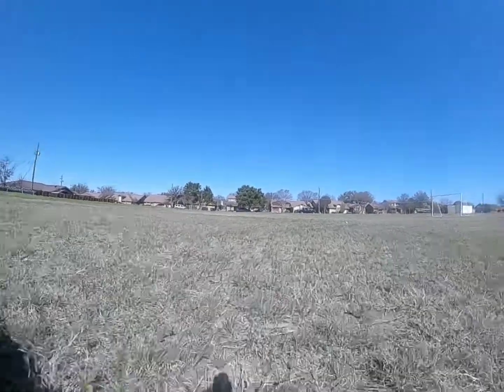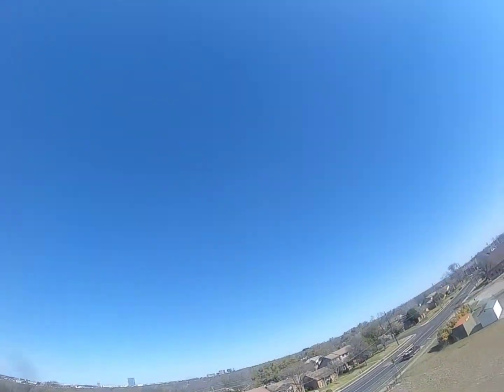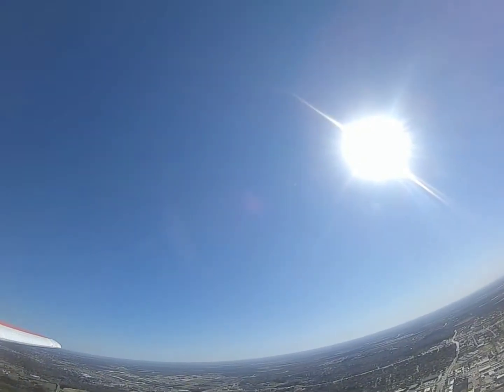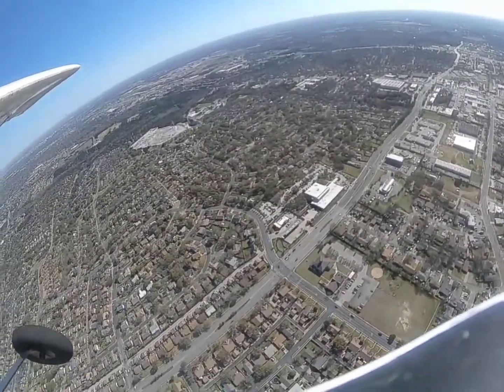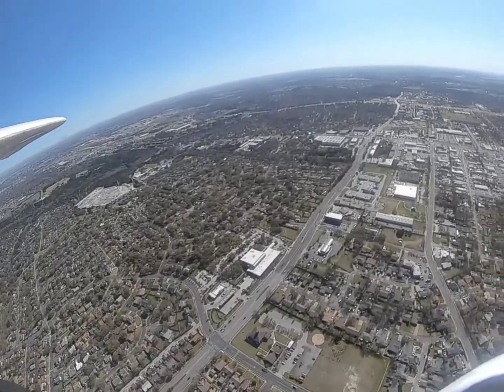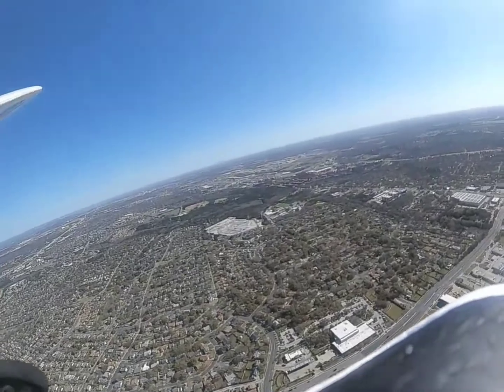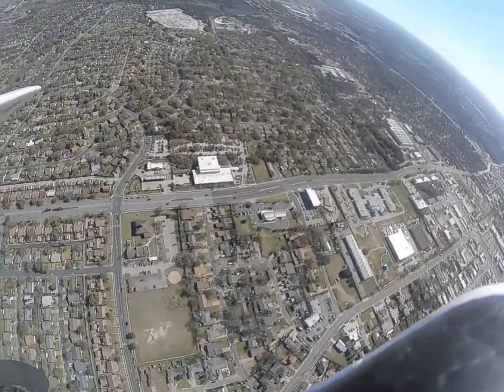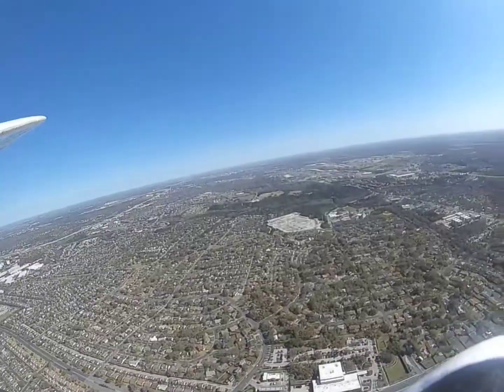Aeroscout S 2 Cruising FPV Pan & Tilt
I got my lab and tilt gimbal finally set up. This is my Horizon Hobby Aeroscout S 2 with a Matek 765-wing, Inav 4.1, flywoo GPS, tbs crossfire, dji digital fpv (air unit), pan and tilt gimbal with servos from servo city, and an upgraded ESC (iflight 45a esc). On 4s 3000mah with the stock motor.